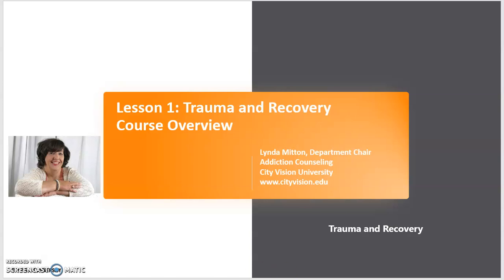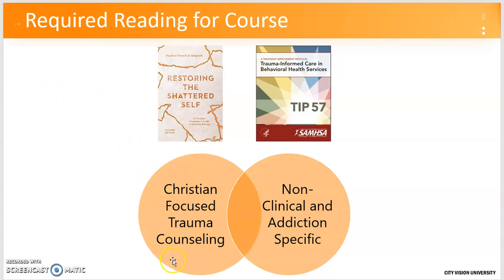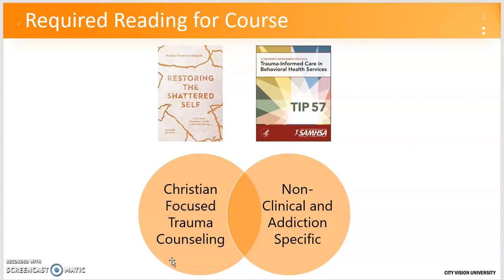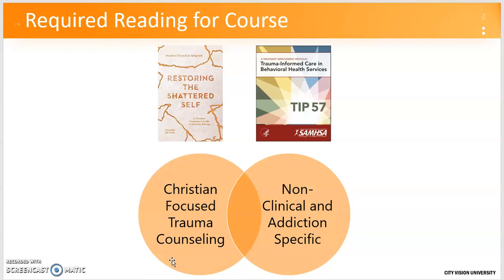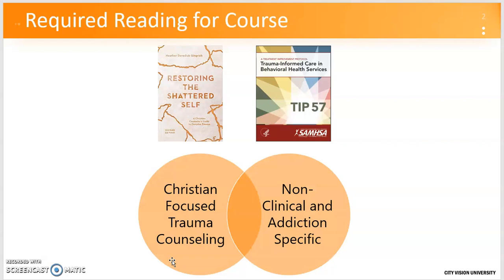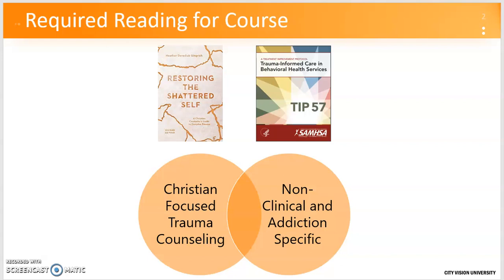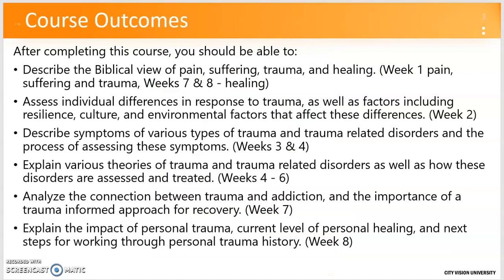Trauma and Recovery Overview